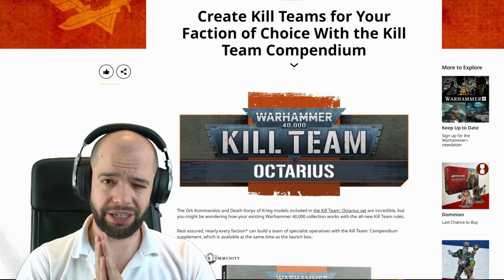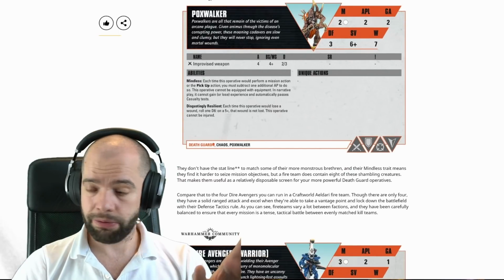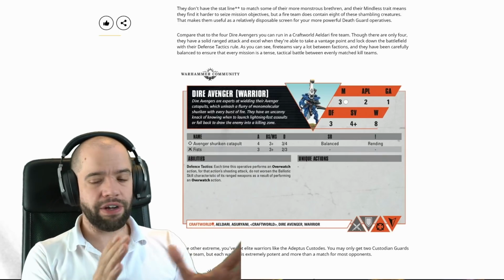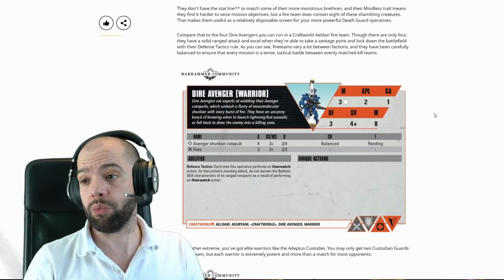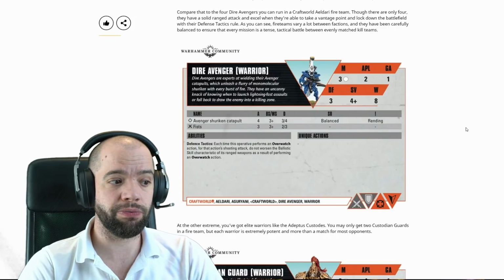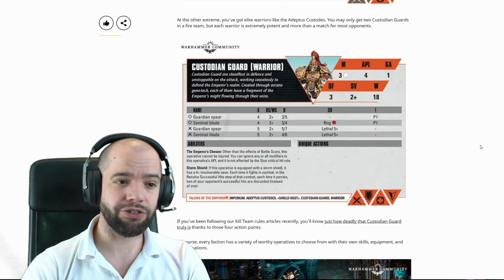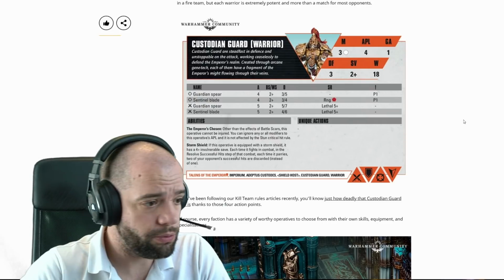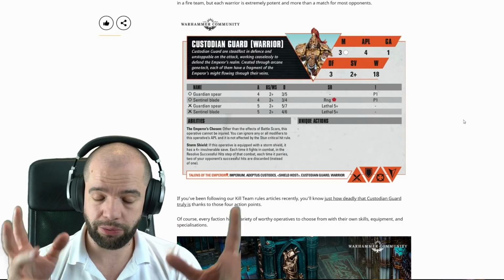Kill Team '21 Faction Datacards REVEALED (well, some of them... 3, to be precise. But it's enough!)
Warhammer Community gives us the Kill Team Octarius '21 3 datacards from OTHER FACTIONS and this tells us SO MUCH. I don't even read the article in this one, I just talk about the cards. Let's go!

0:00 Intro
1:14 London Grand Tournament
1:56 Compendium
2:39 Poxwalker
6:03 Dire Avenger
11:18 Custodian Guard
17:59 Final Thoughts